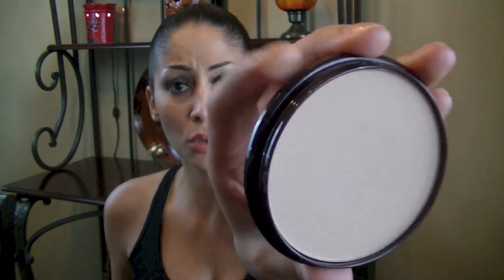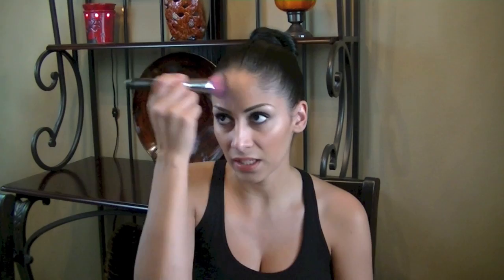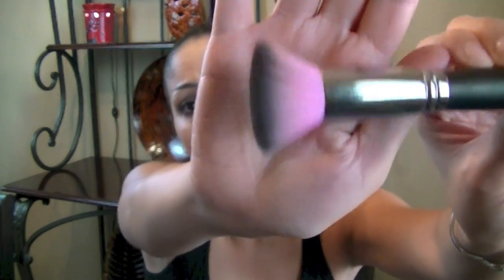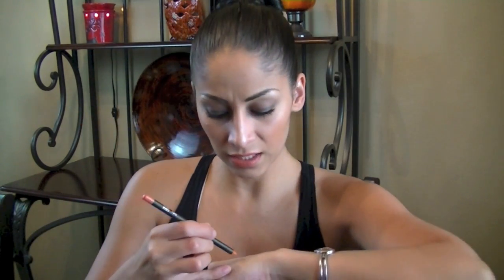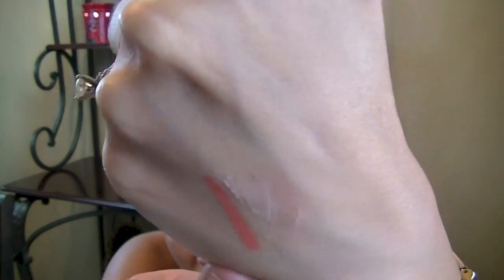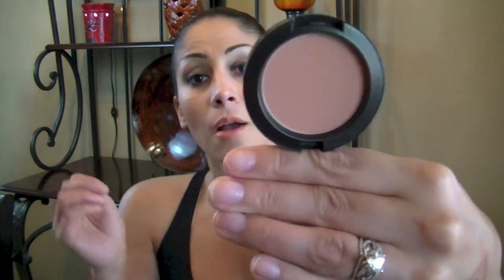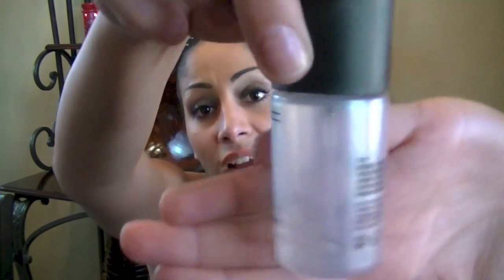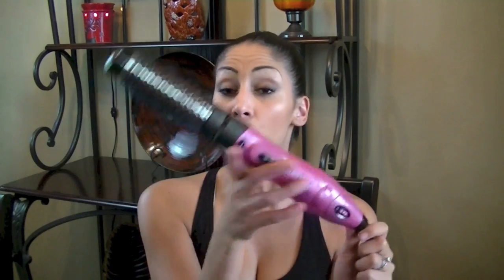~*~*~My June Favorites & little chit chat~*~*~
Here are my June Favorites. I have a few videos lines up that I will hopefully be filming this week for you :) Thank you all for the sweet support and getting me to 5K

Rimmel Stay matte pressed powder (silky beige 005)
Sedona Lace Midnight collection ( 928 brush)
MAC lipstick ( Flamingo)
Star looks lipliner (Tipsy)
Essence xxxl shine lipgloss in (Nude Candy)
MAC Blush (Melba)
MAC Fix +
Revlon Ion Select Ceramic Hot Air Styling Kit

♡♥ ♡♥The1nOnlyMaria♥♡ ♥♡

♡♥ ♡♥The1nOnlyMaria♥♡ ♥♡

♡♥ ♡♥The1nOnlyMaria♥♡ ♥♡

Camera { JVC - Everio HD  Camcorder  }
 Editing  { iMovie & Final Cut Pro  }
 Lighting { CowboyStudio Photography Studio Lighting }

♡♥ ♡♥The1nOnlyMaria♥♡ ♥♡